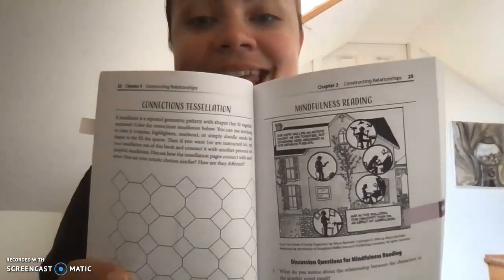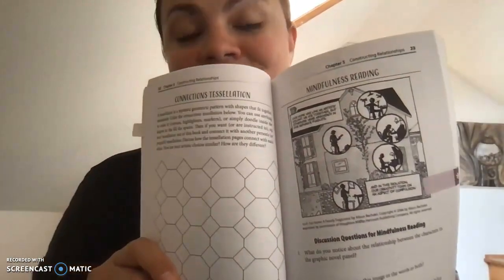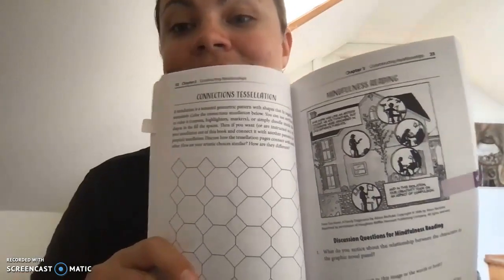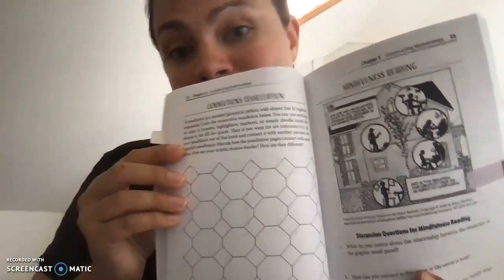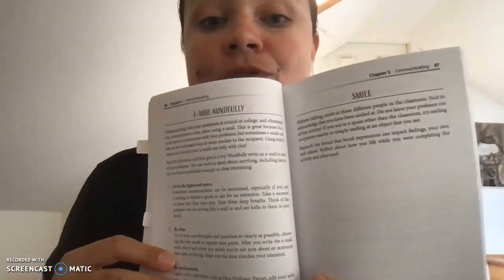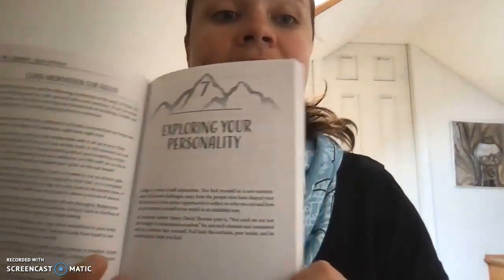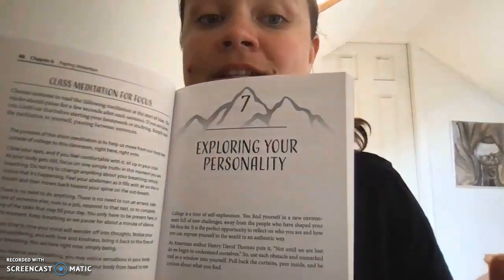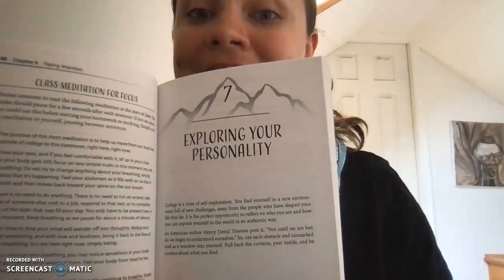College Mindfulness Workbook Overview